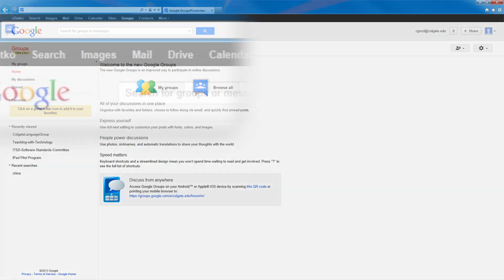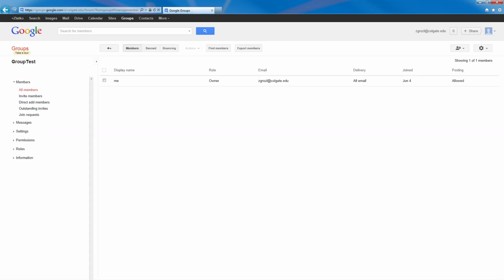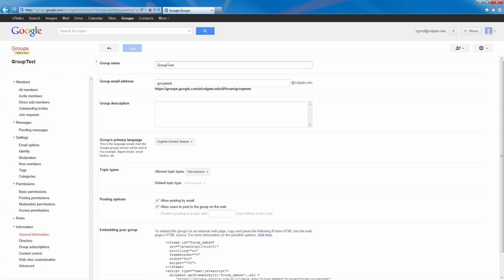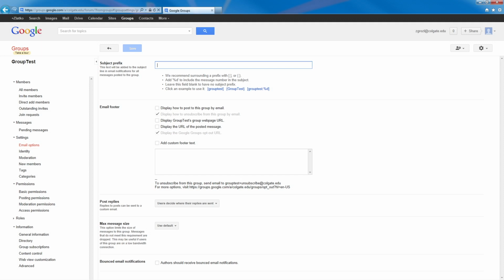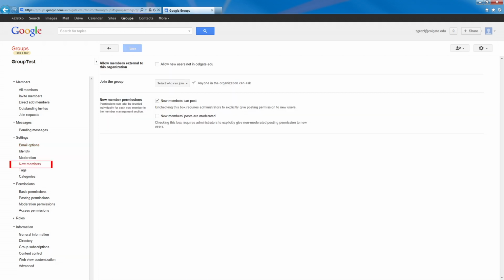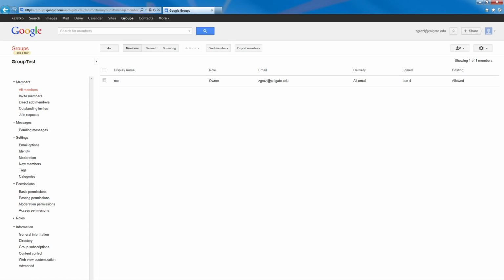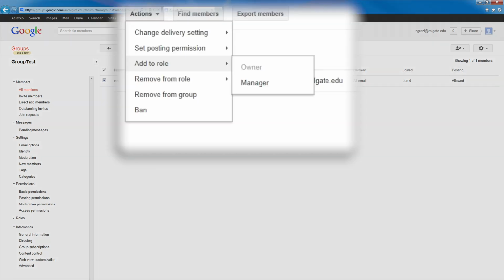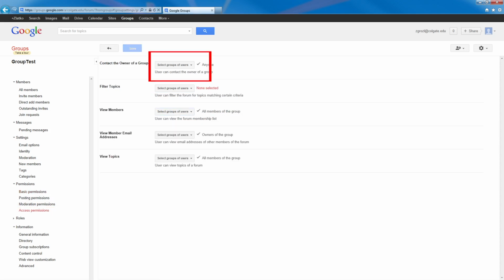16 - Google Groups for Managers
Hi and welcome to two minutes of tech.  Today we'll discuss the best practices for Google Groups management